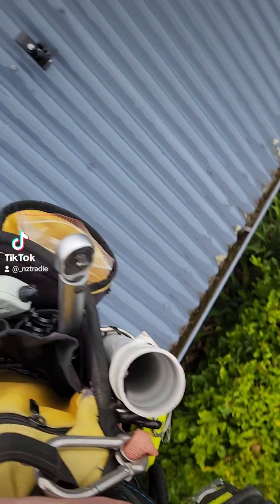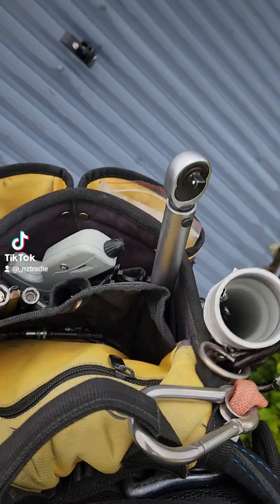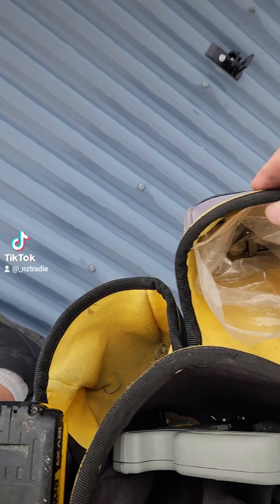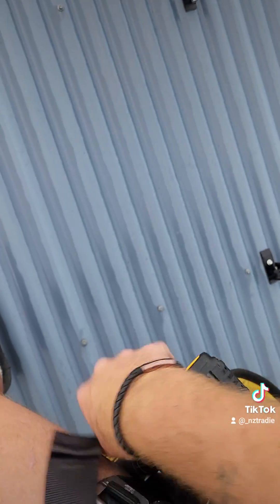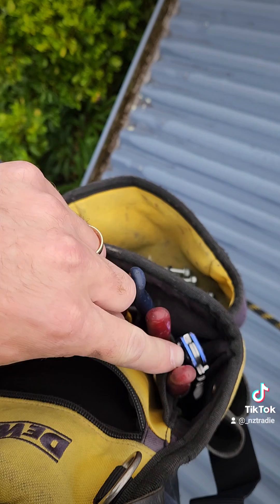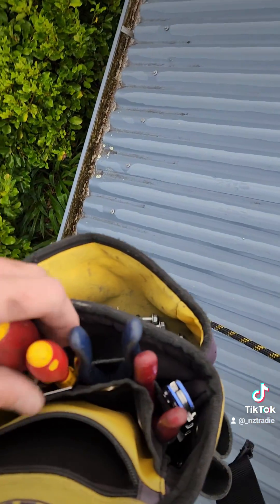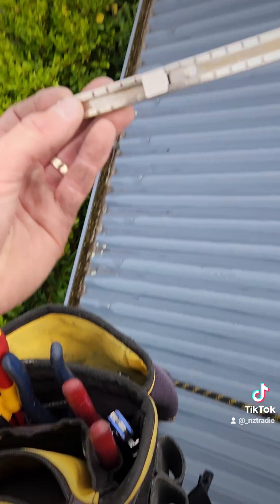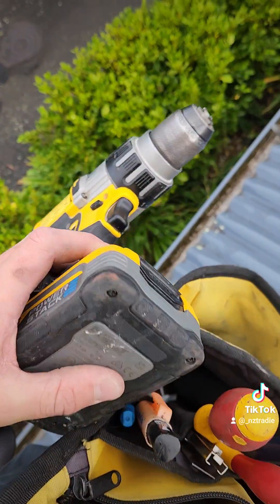Here is what I run in my solar tool belt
I dont think we need much description here, but here is a quick run though of my solar tool belt.